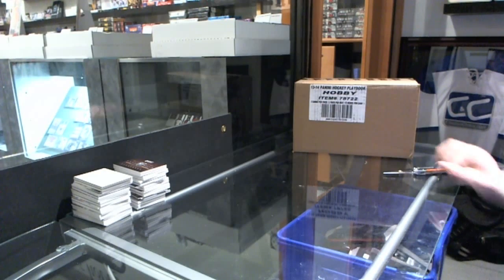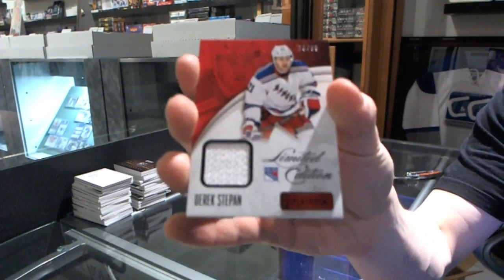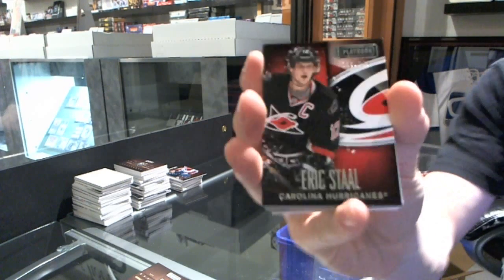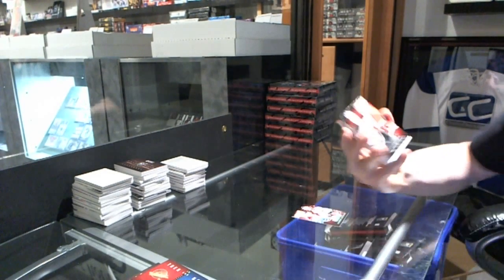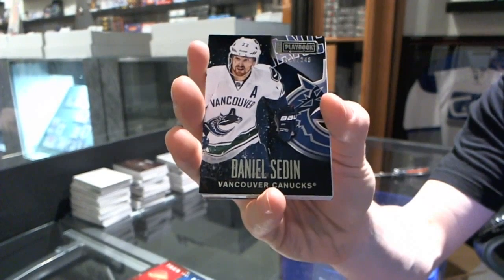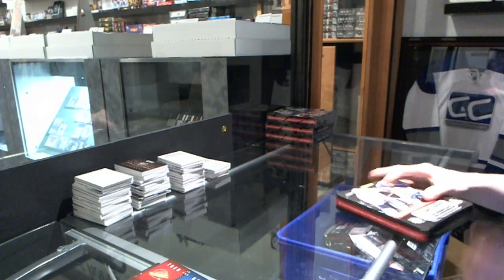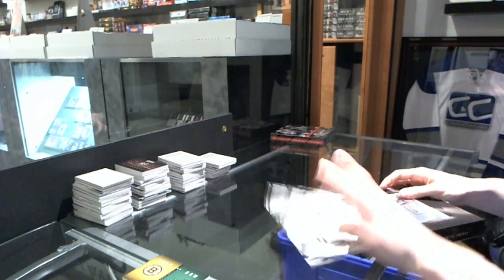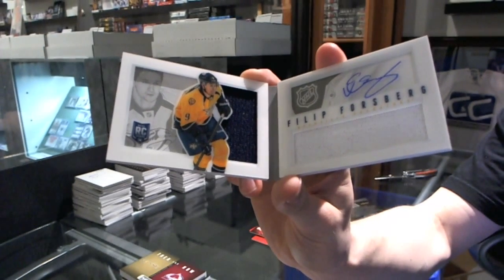13-14 Panini Playbook Hockey 12 Box Case Break - C&C #3089